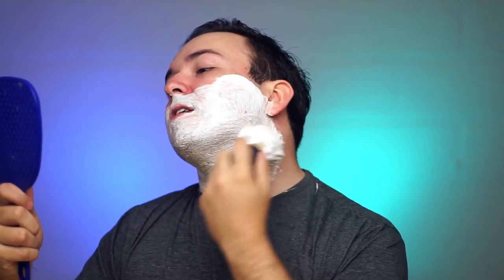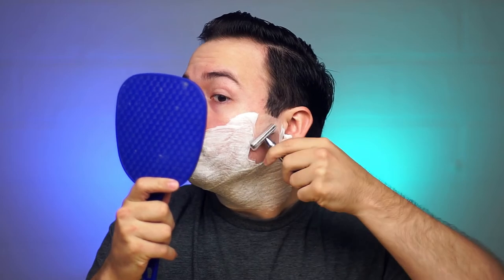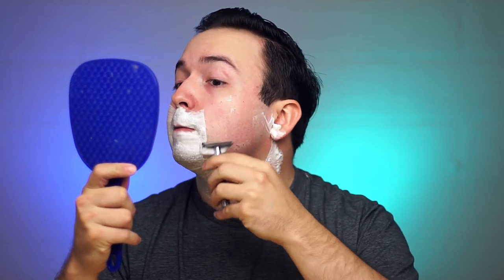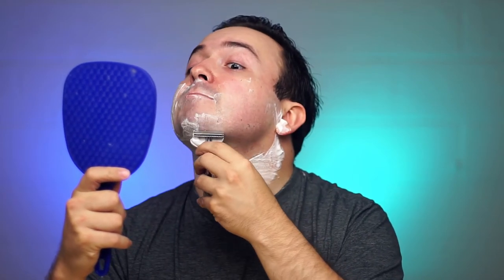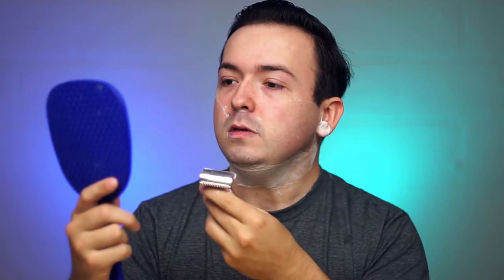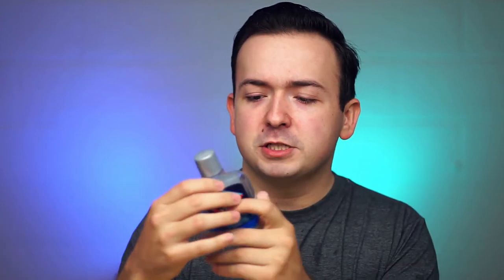All Day Smooth Wet Shave For Sensitive Skin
Showing my methods for getting a close shave that will last all day. It's great for long days because it gets you a few extra hours out of your shave. It cuts the hairs closer and creates a blunter point on the end of the whiskers which reduces prickliness when it does grow out. The best part is it's still mild enough for sensitive skin and shouldn't cause ingrown hairs.

Products used:
-Edwin Jagger DE89 /w Dorco ST301 Blade
-Van Der Hagen Boar Bristle Brush
-Van Der Hagen Luxury Shave Soap
-Aqua Velva Ice Blue